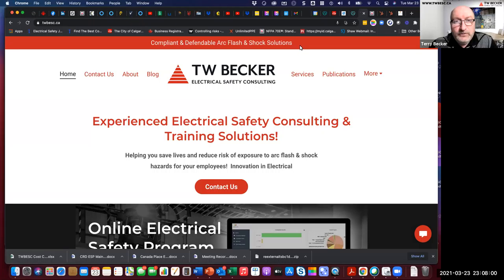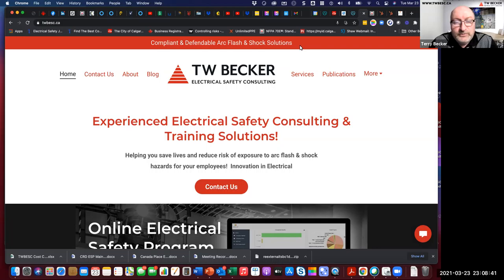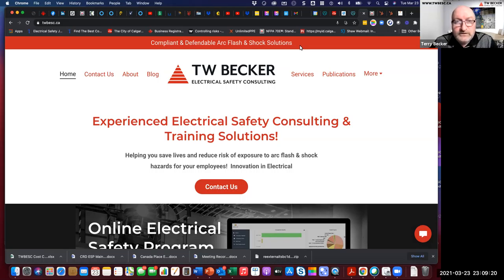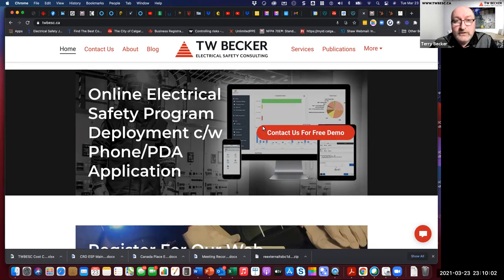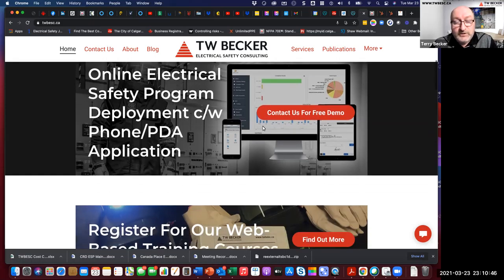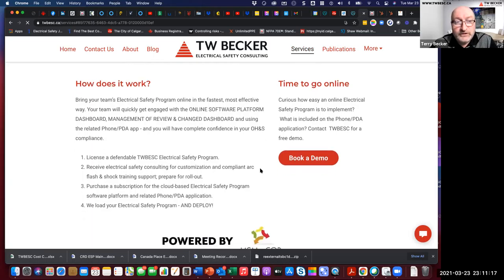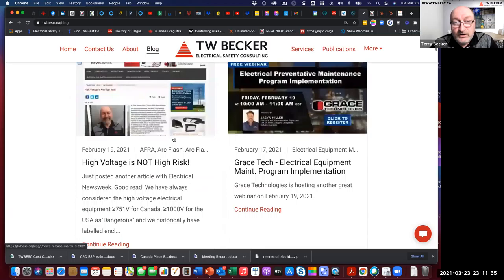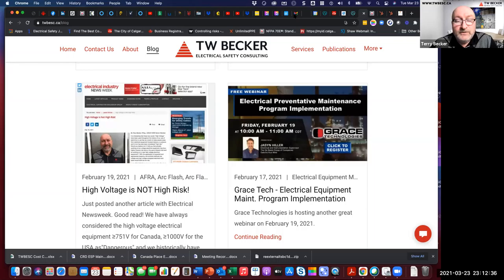Terry Becker TWBESC IEEE Seattle Elec Conf 2021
Presenting at the IEEE Seattle Electrical Conference on Workplace Electrical Safety NFPA 70E 2021 Edition & CSA Z462 2021 Edition Changes & Updates. Will also mention the changes to IEEE 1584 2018 Edition.  Arc Flash PPE improvements that have a positive impact on risk.